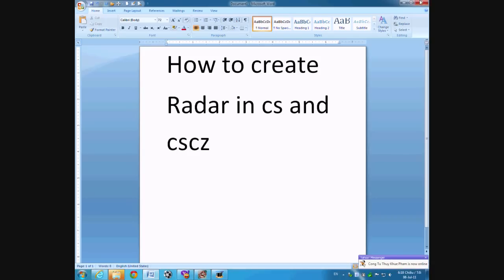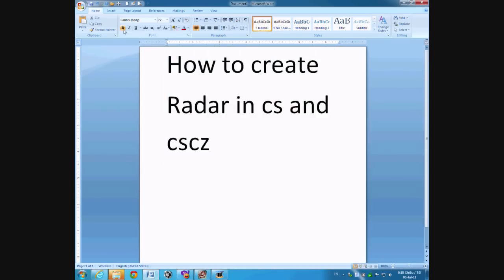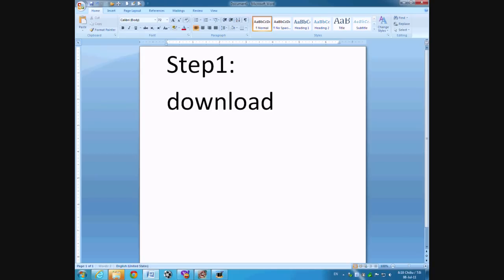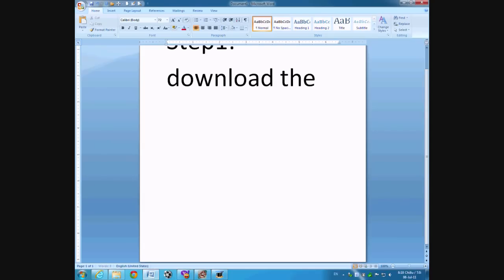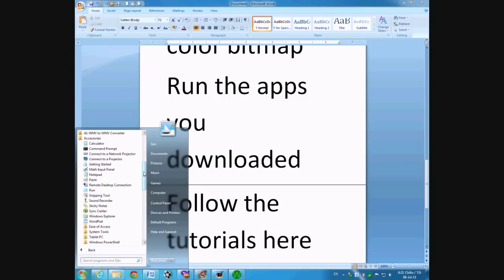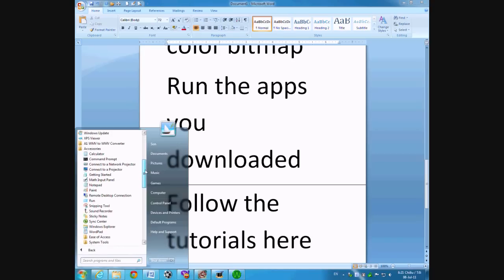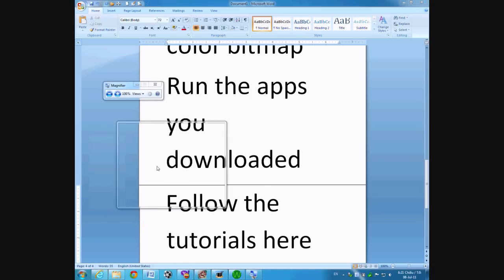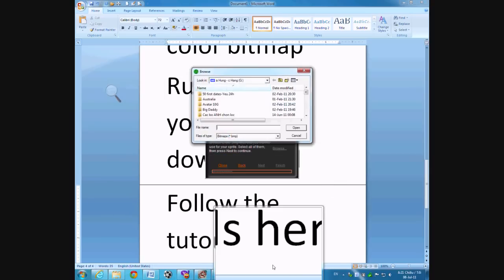How to create cs 1.6 and cscz radar skin [HD]